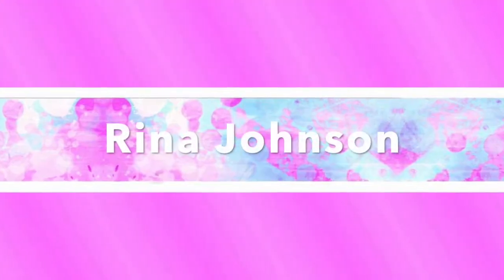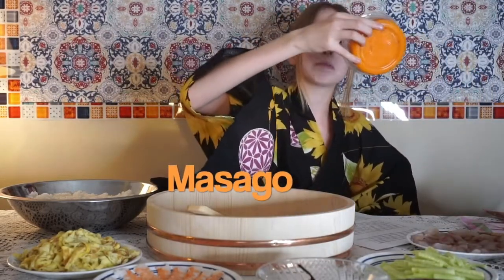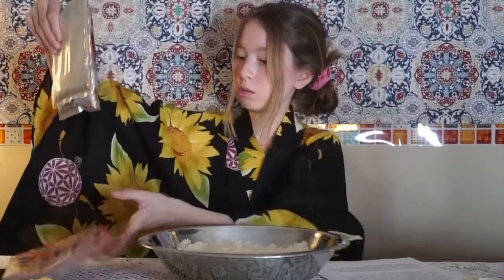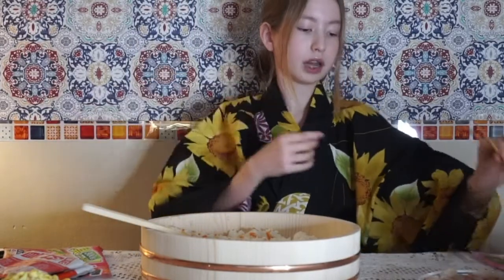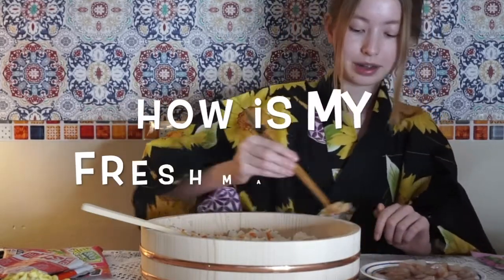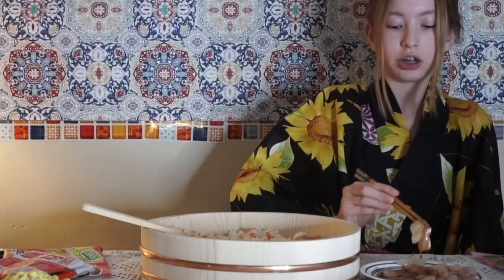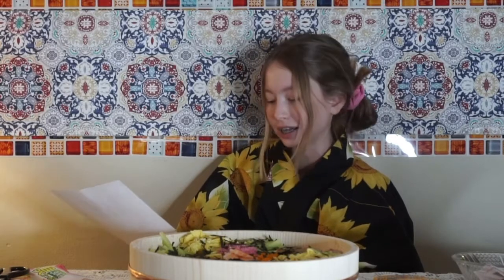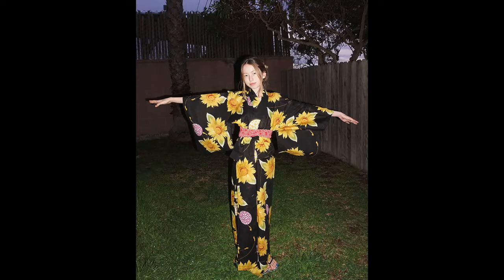Happy Girl's Day 🎎 Hinamatsuri//Japanese Special Day for Girls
I'm challenging to make a Japanese traditional dish today!!